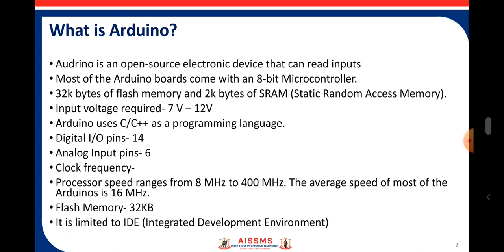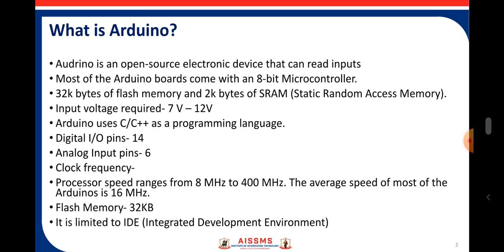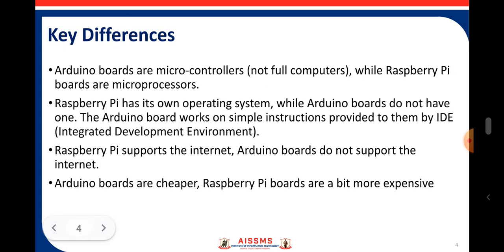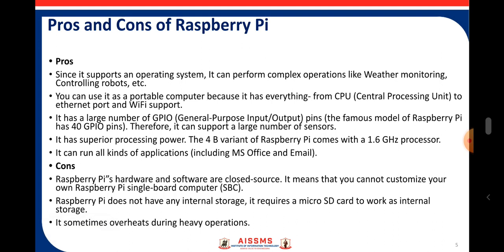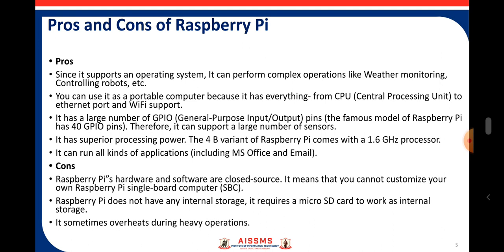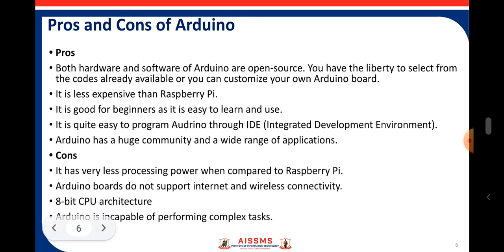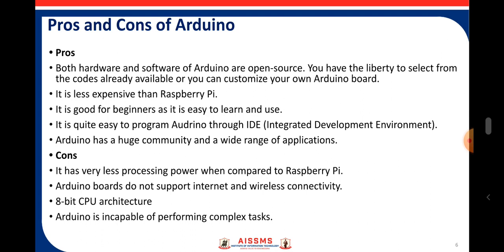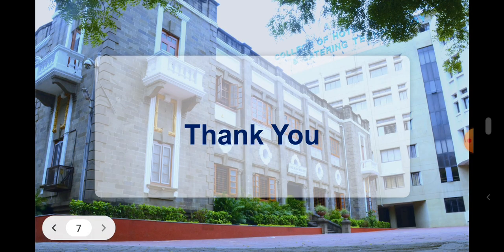Arduino vs Raspberry pi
Presenter: Mrs.Sayali Belhe
Description: Both Arduino and Raspberry Pi have cemented their place in the single-board computer industry and are loved by millions around the globe. While their characteristics are different, along with their capabilities, it all comes down to which board will be perfect for your project.